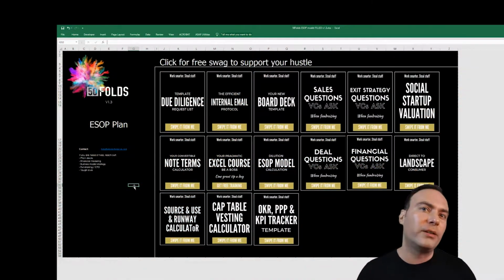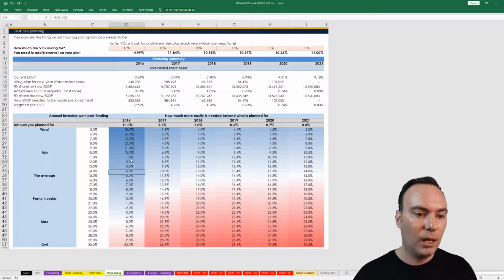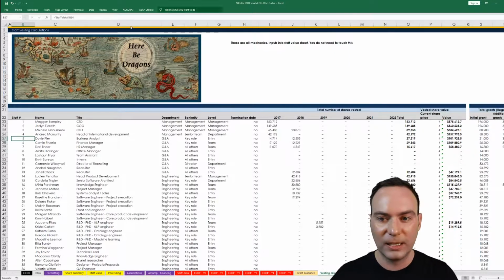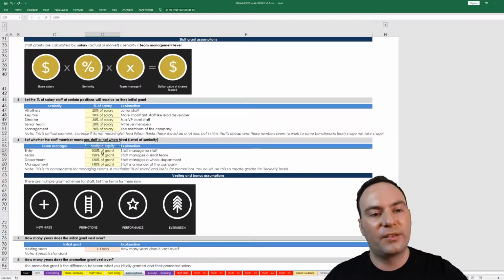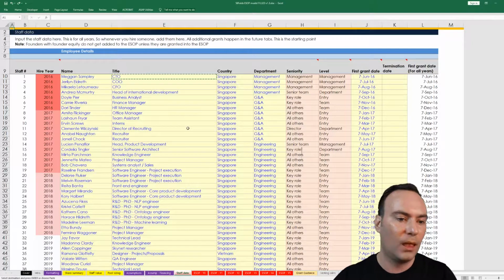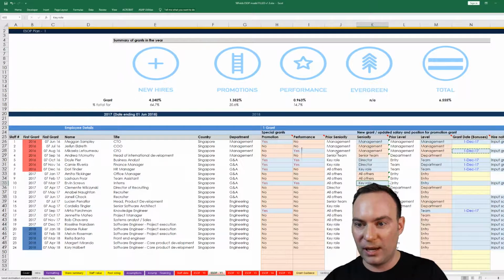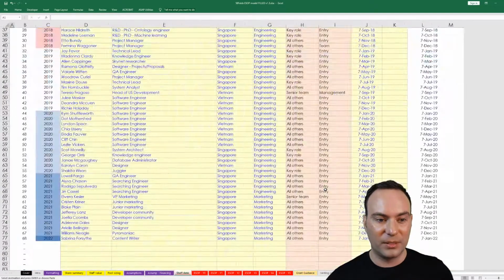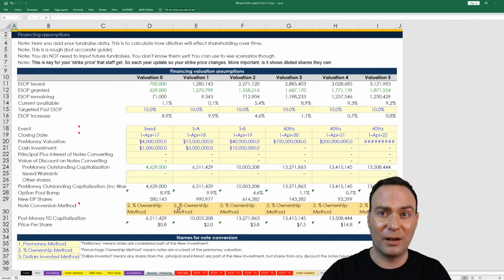ESOP Model Walkthrough | 50Folds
Step by step guide how to use the 50Folds ESOP model (Employee Stock Option Plan) so you can setup and operate a logical plan to attract and retain staff to your startup.